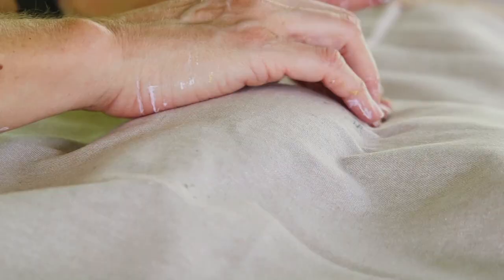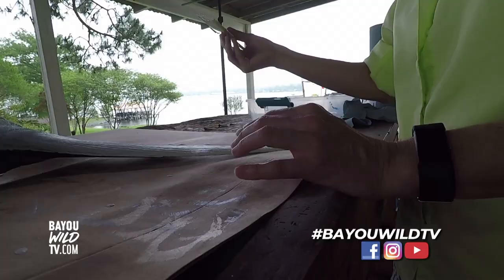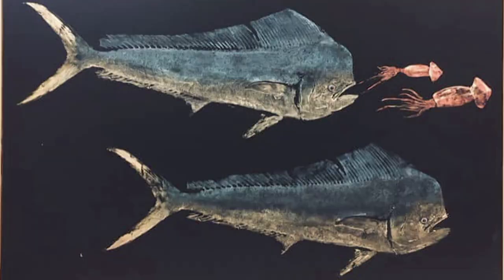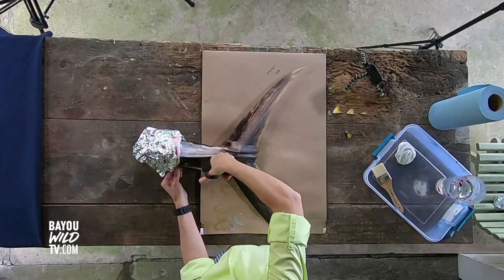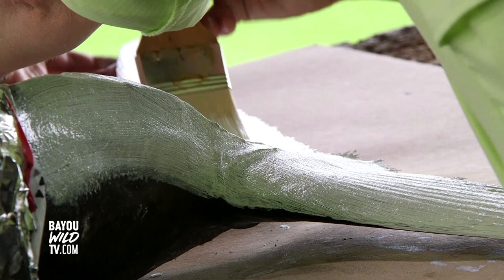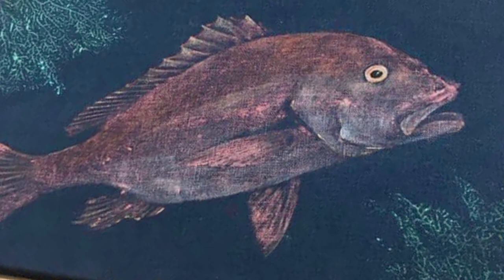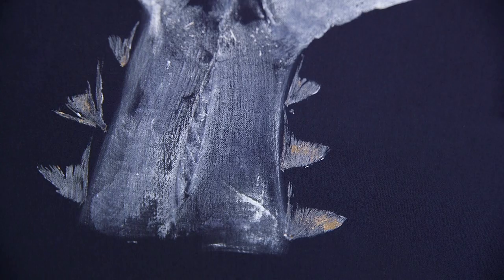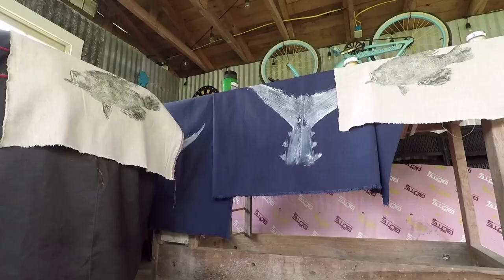Gyotaku "fish printing" with Leslie Charleville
Gyotaku is a Japanese artform that translates to 'fish rubbing'.  Traditionally it was used as a way to document a catch.  Today, artists like Leslie Charleville continue this practice using it as an alternative art to traditional fish mounts.